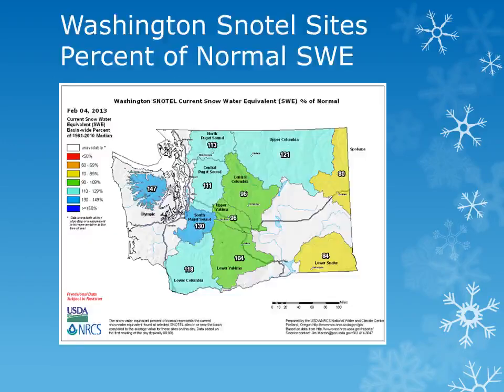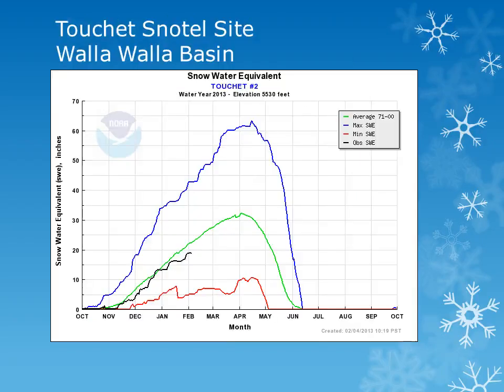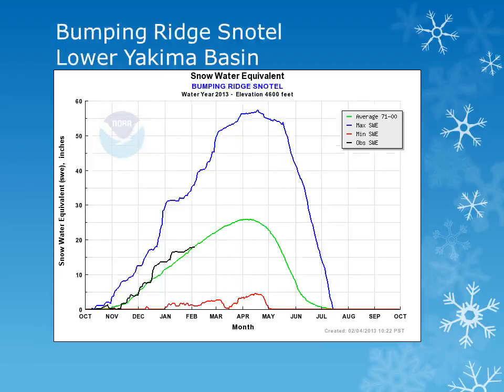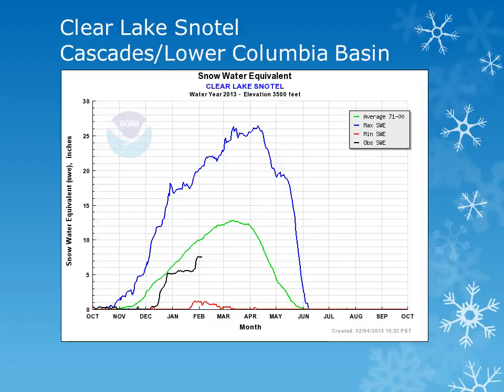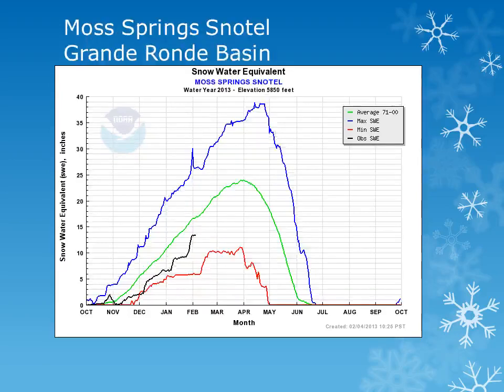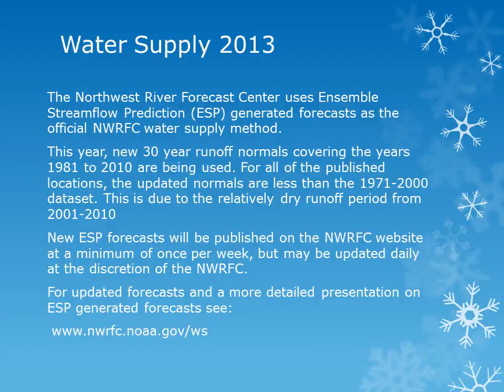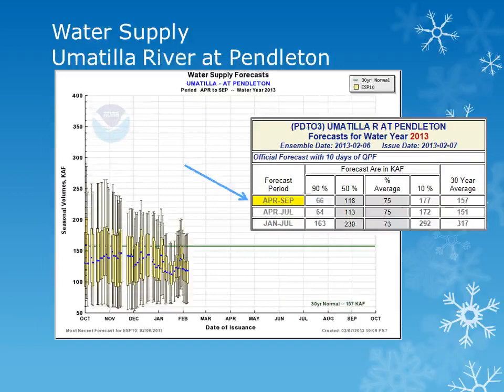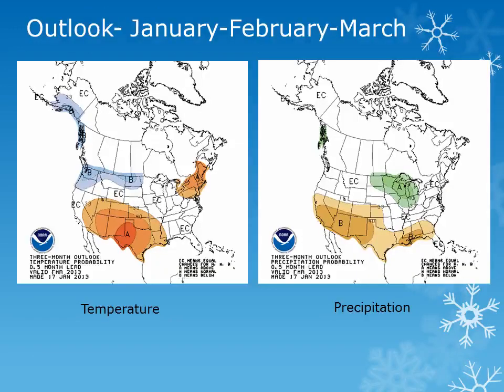February 2013 Snowpack and Water Supply Briefing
Short video on snowpack conditions and expected water supply as of February 7, 2013.